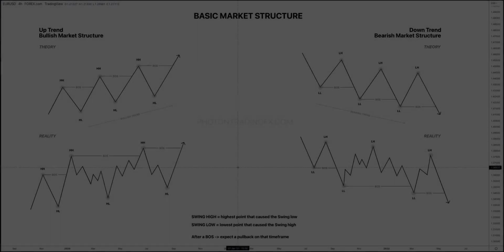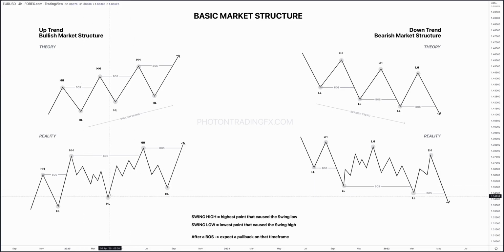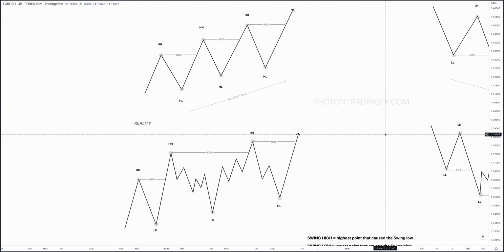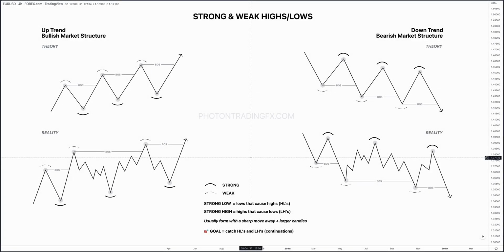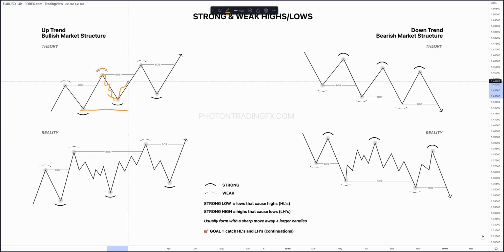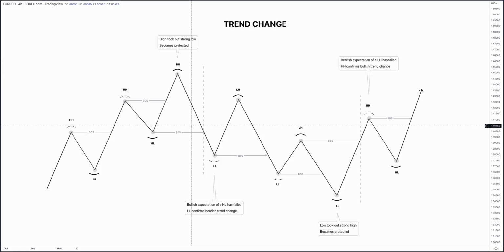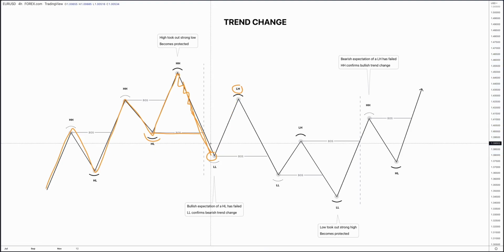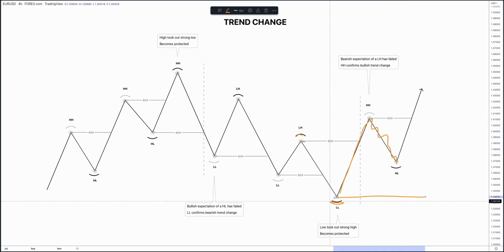1 Basic Market Structure